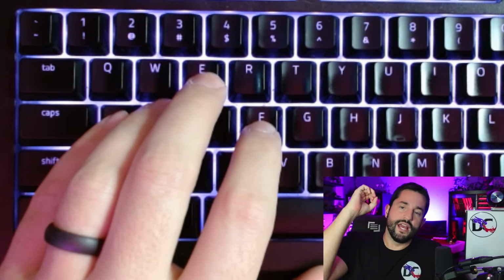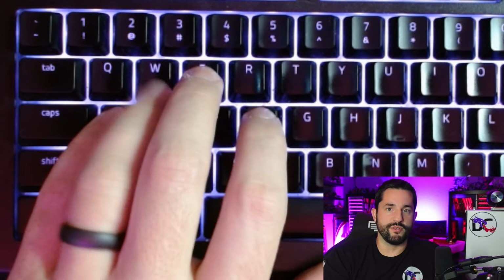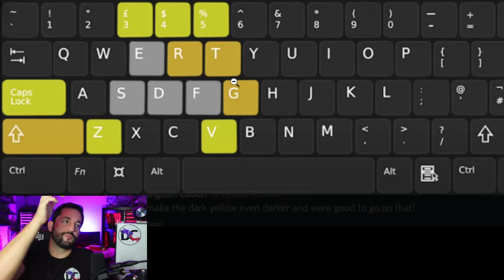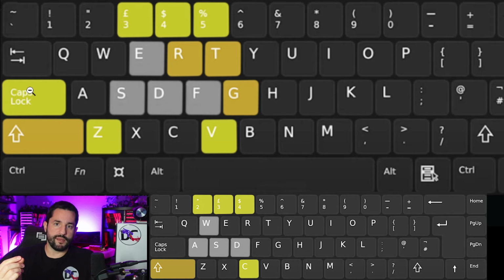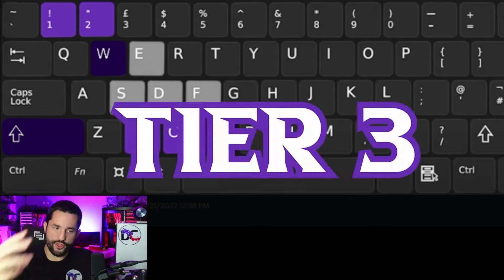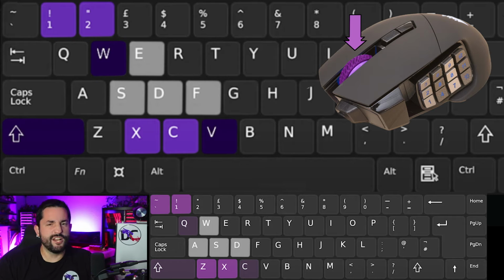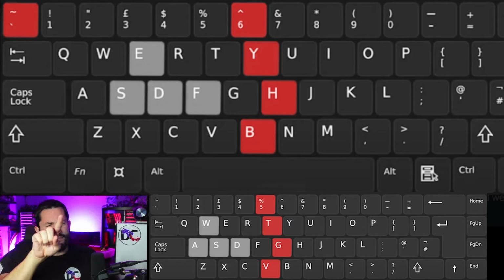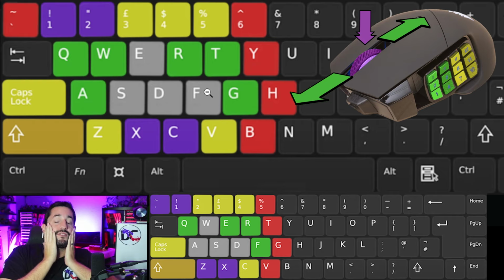BEST to WORST Keybinding Guide Tier List | World of Warcraft Dragonflight Keybinds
BEST to WORST Keybinding Guide for World of Warcraft Dragonflight. This Keybind Tier List ranks your Keybinds and is the ONLY Keybinding Guide you NEED for Dragonflight. WoW Keybinds with an optimal and scientific approach! ⏬ More Content ⏬

0:00 Intro
1:47 ESDF
3:00 Tier 1
7:18 Tier 2
12:32 Tier 3
16:02 Tier 4
17:36 Big Picture Overview
19:24 Outro